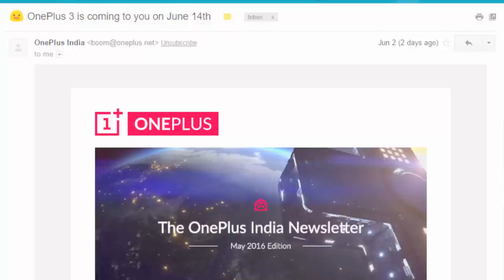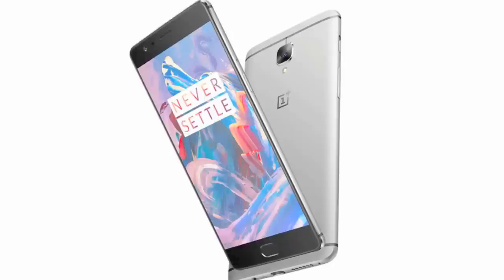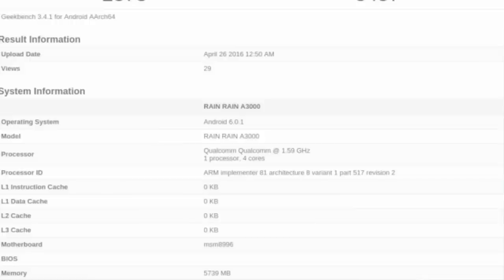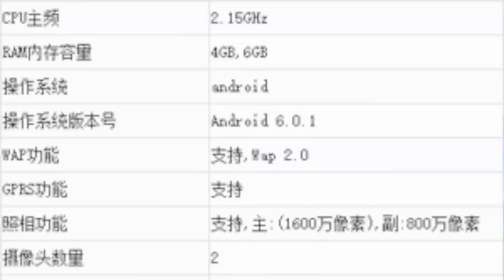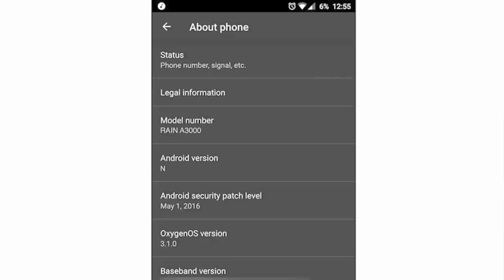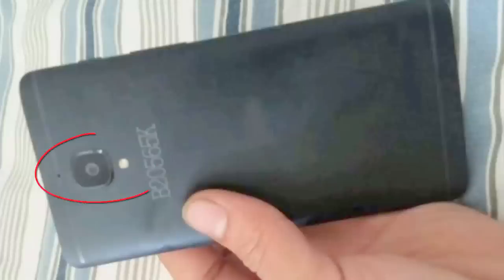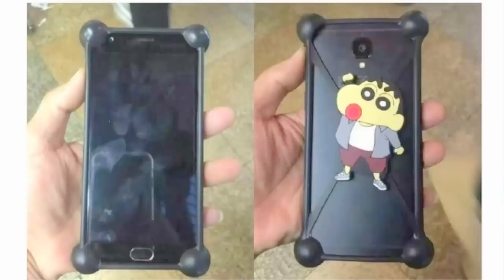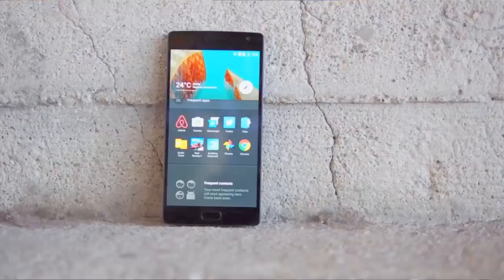OnePlus 3: EVERYTHING you should know! [LAUNCHED]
OnePlus 3
The OnePlus Flagship is on the verge of being Launched, Rumours, Leaks, Confirmations, All at one place.
Design.
RAM.
Processor.
OS.
Camera.
Internal Memory.
Invites.
Launch Date.